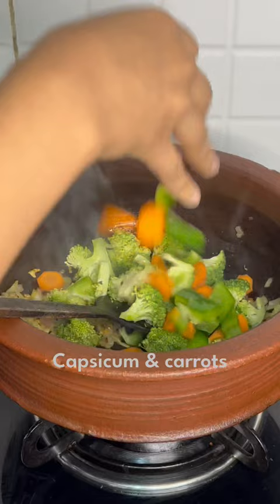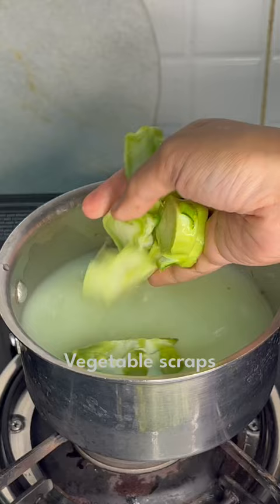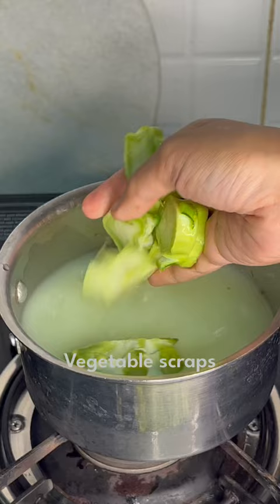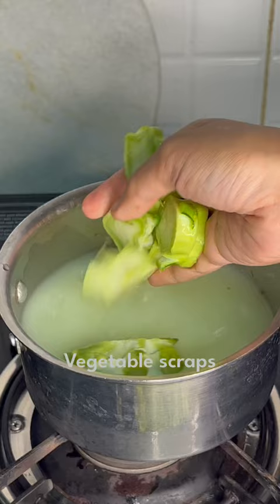Hotpot soup for some winter warmth🍜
Ok, so I was craving something hot and peppery to feel a bit more warm amidst the Bangalore chills and this one was just too good! Without much more yapping here goes the recipe 🤷🏻‍♀️

The highlight on my profile - ‘Recipes’ has the vegetable broth video recipe, also below :
👉🏻Water from cooking spaghetti
👉🏻Vegetable scraps - broccoli stalk, carrot skin and top, onion tops, capsicum top with seeds, 5 cloves and salt
👉🏻Let the above come to a rolling boil to let the veggies cook (you can add any leftover veggies)

👉🏻 In a pot heat butter/oil
👉🏻 Sauté ginger garlic until golden
👉🏻 Add onions & let it cook
👉🏻 Add broccoli, capsicum, carrots, mushrooms and add salt, pepper and chilly flakes for seasoning. Sauté to mix everything well
👉🏻 Add the broth and adjust salt if necessary
👉🏻 In goes the noodles (I used spinach wheat noodles, if you’re using cooked noodles add it only once the veggies are cooked)
👉🏻 Close and cook until noodles and veggies are cooked
👉🏻 To keep lettuce crunchy add towards to end, followed by spring onions

Serve it hot hot, rest assured you’ll slurp it all and lick the bowl clean - just please don’t burn yourself 😄